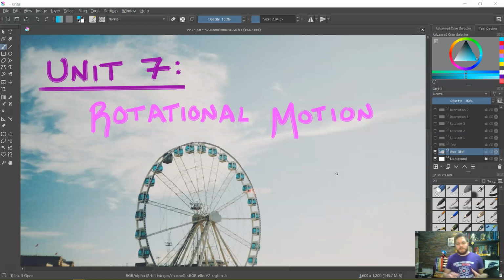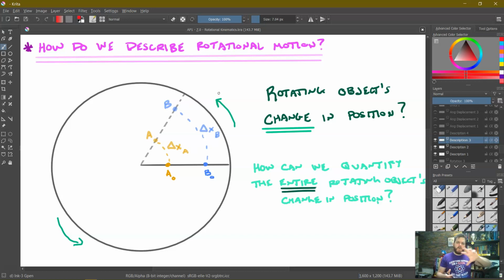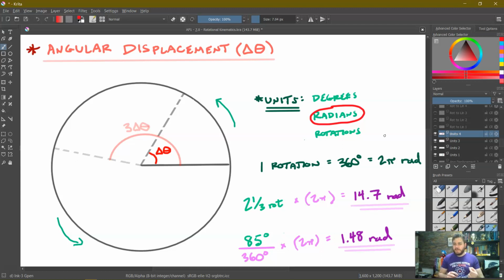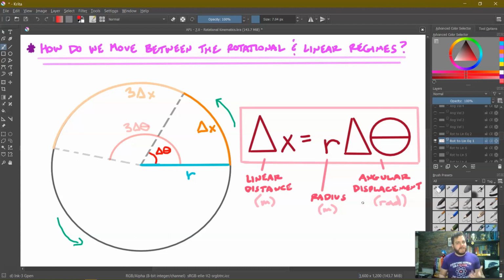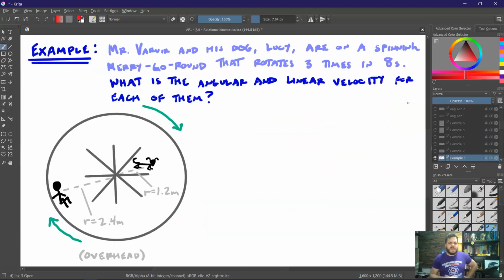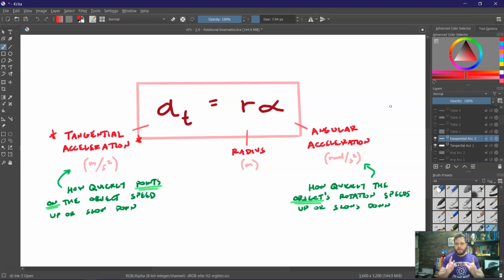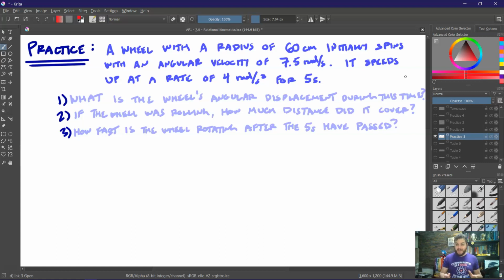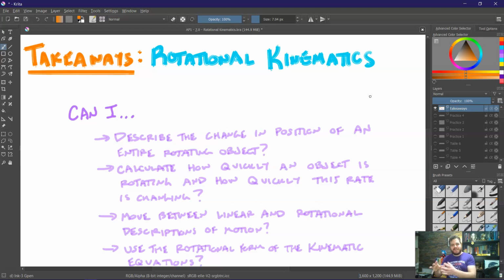7.0 - Rotational Kinematics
AP Physics 1 (Unit 7 - Rotational Motion)

Takeaways:
- Can I describe the change in position of an entire rotating object?
- Can I calculate how quickly an object is rotating and how quickly this rate is changing?
- Can I move between linear and rotational descriptions of motion?
- Can I use the rotational form of the kinematic equation?